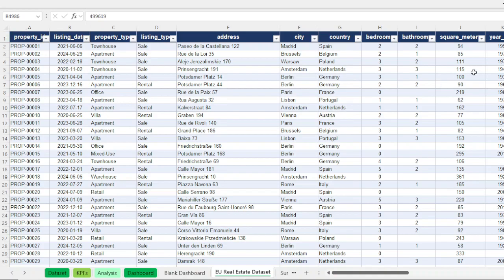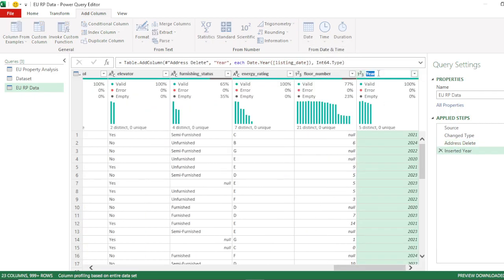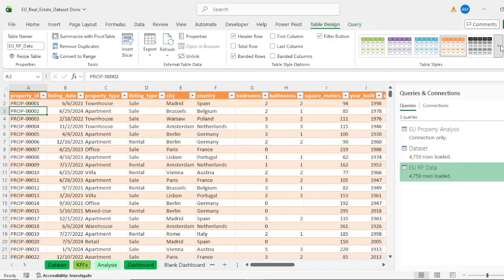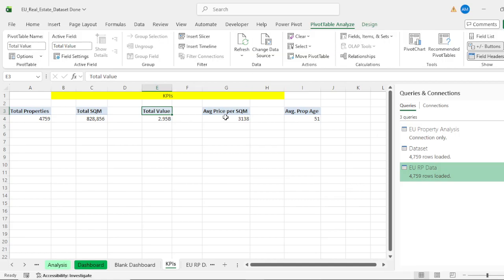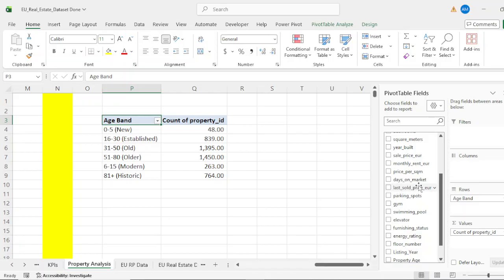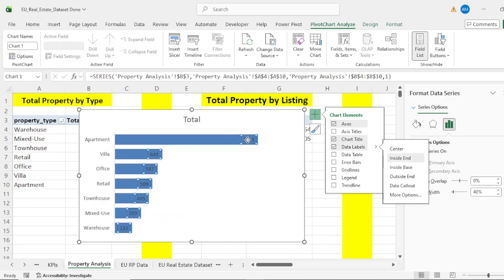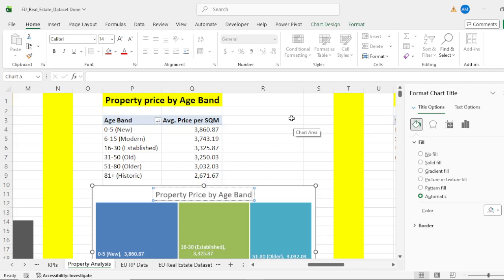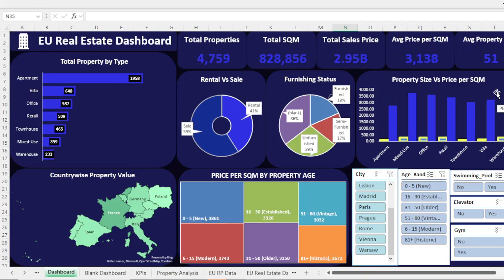EU Real Estate Dashboard in Excel | Interactive Data Analysis Project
📊 Welcome to this complete EU Real Estate Dashboard Project in Microsoft Excel!

In this tutorial, we analyze a large-scale European real estate dataset and transform raw property data into a fully interactive and professional Excel dashboard. This project demonstrates how real-world data analysts use Excel to uncover market trends, pricing patterns, investment opportunities, and property insights across multiple European cities and countries.

Throughout the project, several calculated columns were created to enhance the analysis and improve dashboard storytelling. These include property age calculation using listing year and year built, custom age band segmentation, dynamic property size groups, price category classification, and formatted KPI metrics using K, M, and B number formatting for better visualization.

The dashboard includes:
✅ Total sales price and property KPIs
✅ Property type analysis
✅ Rental vs Sale comparison
✅ Furnishing status breakdown
✅ Property size vs price per SQM analysis
✅ Country-wise property value map
✅ Price per SQM by property age
✅ Interactive slicers for cities, age groups, amenities, and features

This tutorial is perfect for anyone looking to improve their skills in:
🧮 Calculated Columns & Data Modeling
🎨 Data Visualization
🏠 Real Estate Analytics

By the end of this project, you’ll learn how to clean, analyze, and visualize complex datasets in Excel while building a dashboard that looks modern, interactive, and business-ready. 🚀